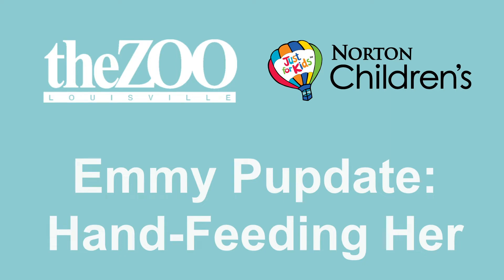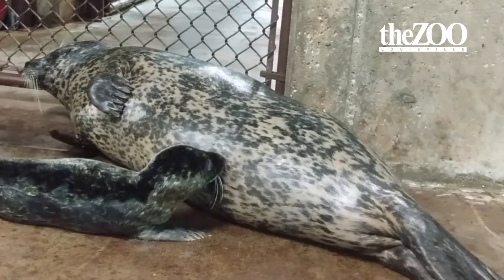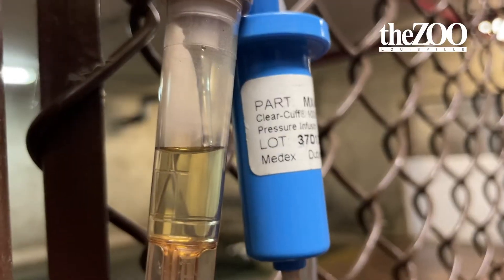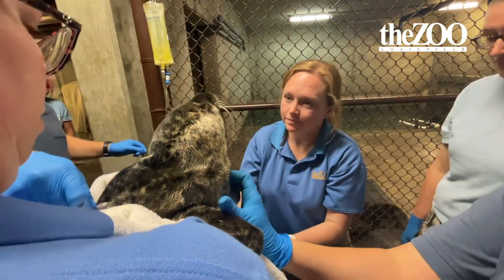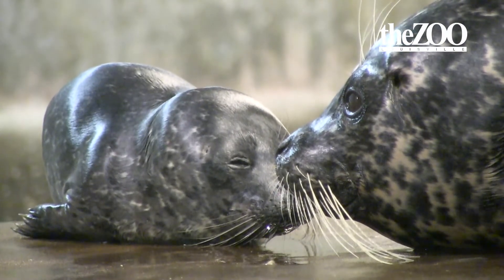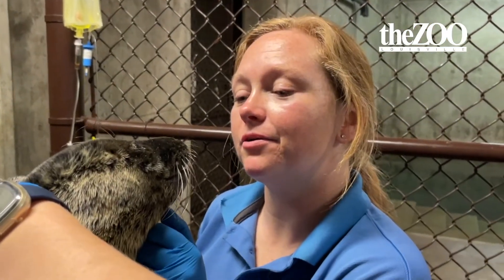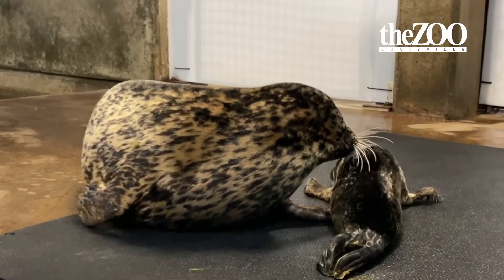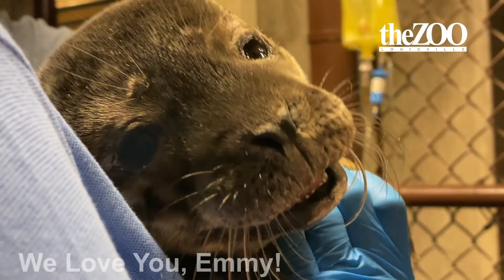Emmy health PupDate